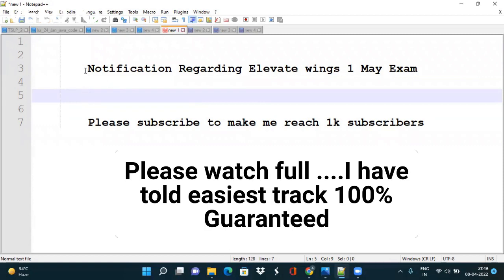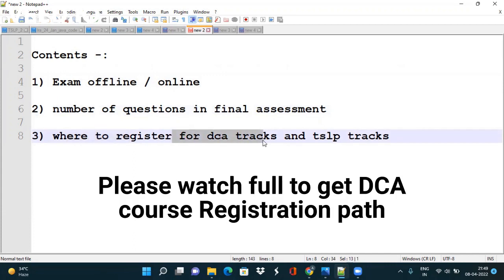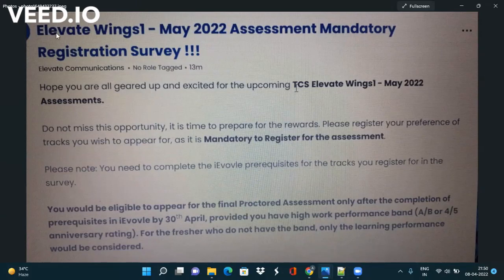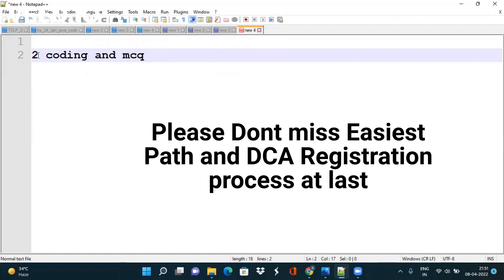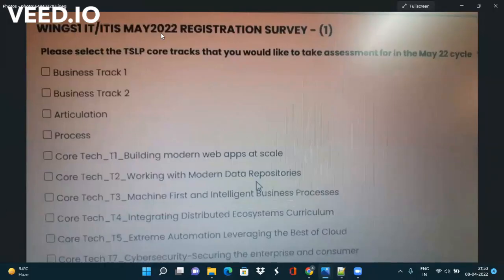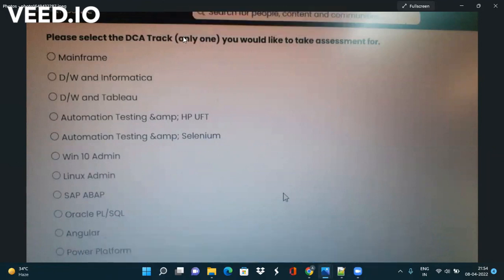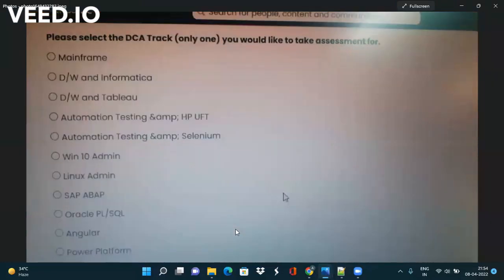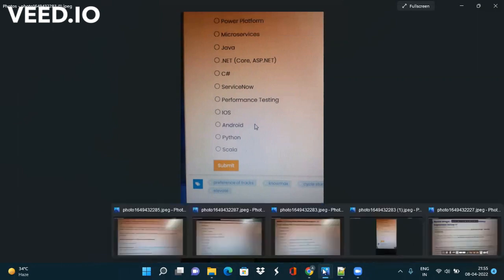TCS ELEVATE WINGS 1 TSLP MAY 2022 NOTIFICATION | DCA TRACK REGISTATION | ELEVATE WINGS1 FULL ROADMAP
Hey Guys!

⭐ Tags ⭐
Why you should join TCS? , Reasons to join TCS, TCS explore 2022, Should you join TCS?,TCS nqt 2022,Pros and cons of joining TCS ,TCS NQT 2022

✅ Hashtags ✅
akhouri tushar
TCS ELEVATE WINGS 1 TSLP SALARY